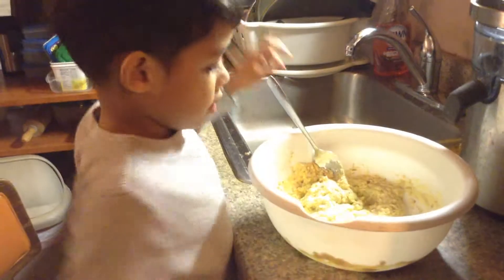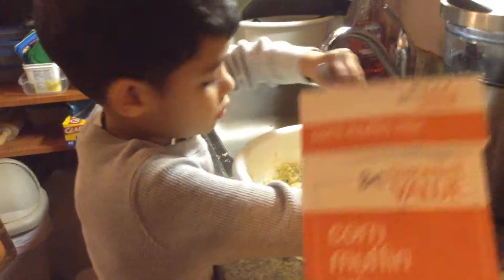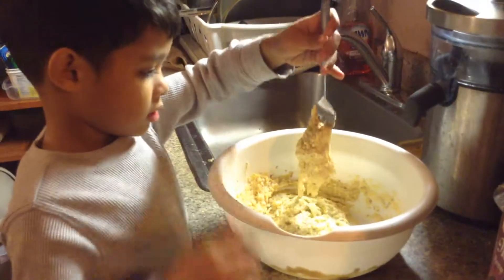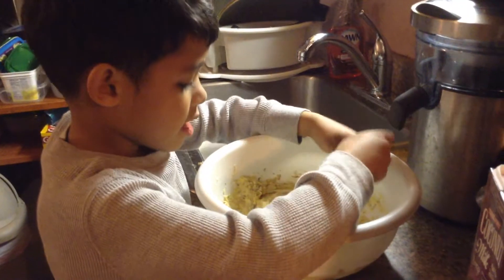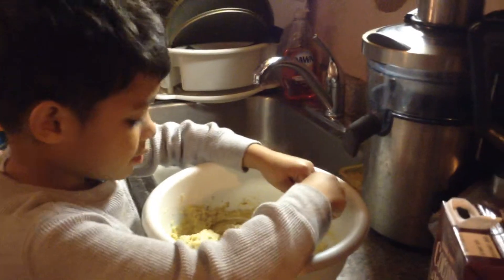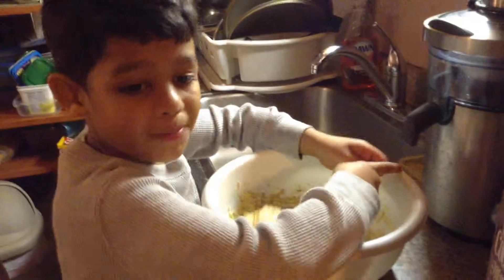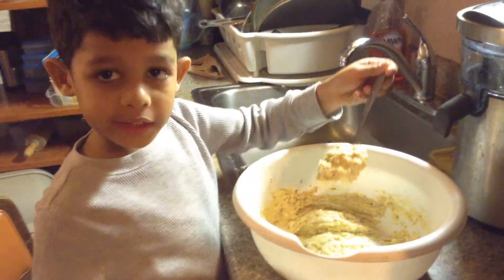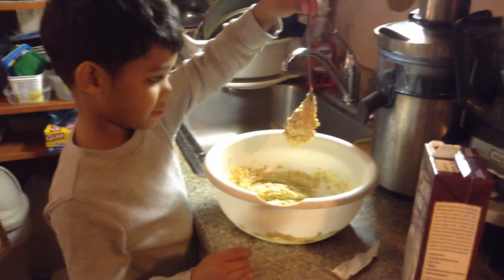Kids Fun! Learning to bake with Sav_ March 2015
Kids Fun! Cooking and baking is one of the favorite things that kids love to do. So our Kids Crew is always doing something. Here is Super Hero SaviorBruno whipping up some Corn Muffins.

Produced by: A7P/Kids Crew Productions
March 2015